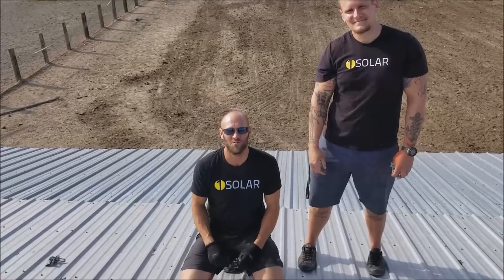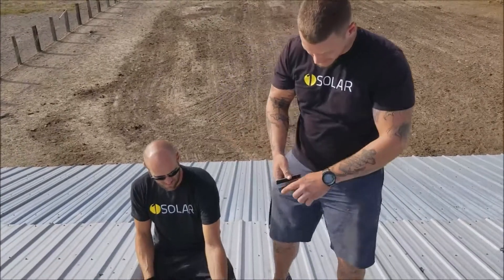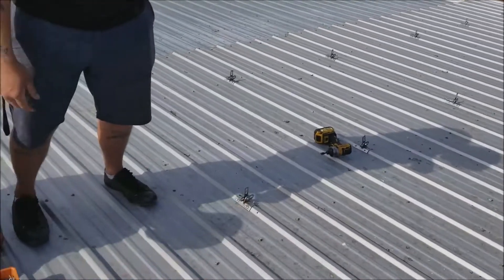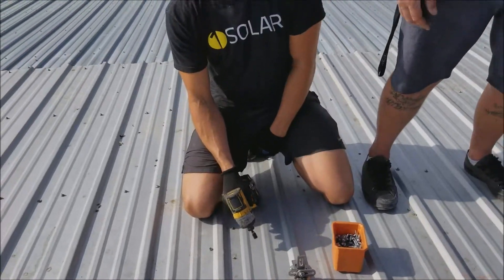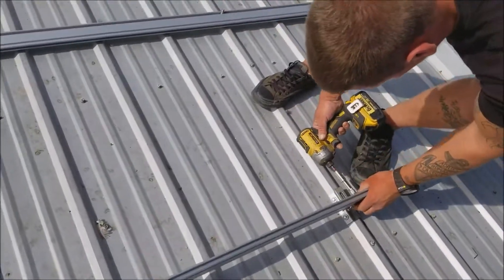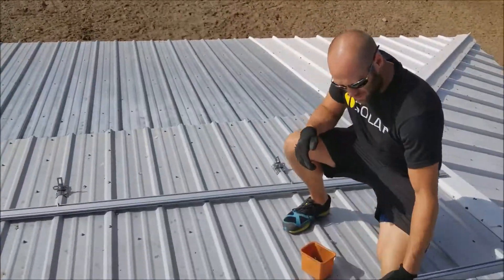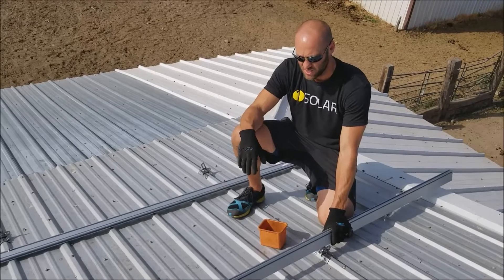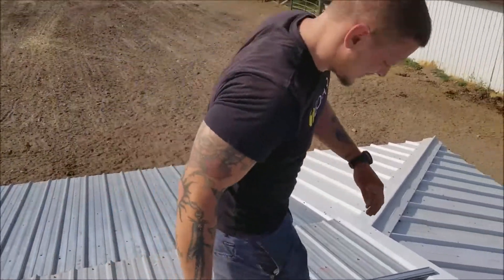Metal roof solar install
Mick and Stan talk about how to mount solar panels to a metal style roof.